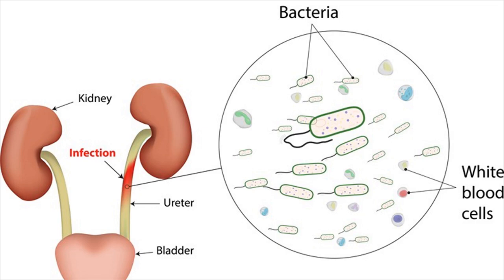Difference Between Upper and Lower Urinary Tract Infection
The urethra and bladder make up the lower urinary tract and the ureters and kidneys the upper urinary track. ... The main difference between UTI and kidney infection is the location of the infection; a UTI in the kidneys is a kidney infection.It is useful to distinguish between upper (kidney) and lower (bladder, prostate and urethra) urinary tract infections. Infections confined to lower urinary tract commonly cause dysuria, frequency and urgency. ... Response to treatment is now used to distinguish between the two upper versus lower urinary tract infections. Your urinary tract is made up of your kidneys, ureters, bladder, and urethra. Most UTIs only involve the urethra and bladder, in the lower tract. However, UTIs can involve the ureters and kidneys, in the upper tract. Although upper tract UTIs are more rare than lower tract UTIs, they're also usually more severe.Upper UTIs: Infections of the kidneys (pyelonephritis). Some doctors also consider infections of the urethra (urethritis) and prostate (prostatitis) to be lower UTIs.A urinary tract infection (UTI) is an infection that affects part of the urinary tract. When it affects the lower urinary tract it is known as a bladder infection ... People experiencing an upper urinary tract infection, or pyelonephritis, may experience ...